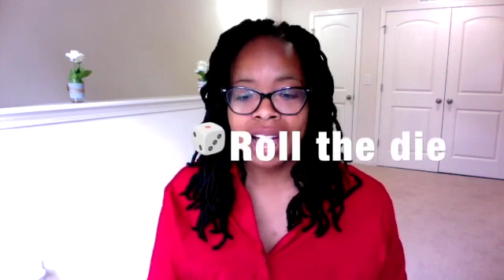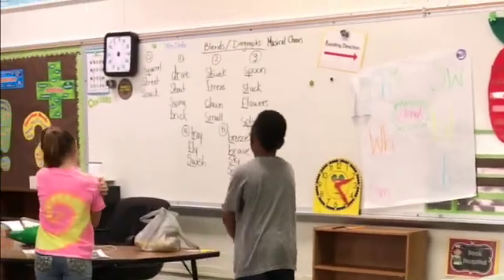TableTalkSessions:Musical-Chairs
Another oldie but goodie! How to incorporate music, learning and fun using this twist to musical-chairs. If you have a topic that you'd like discussed, drop it in the comment box.  - Your Sister